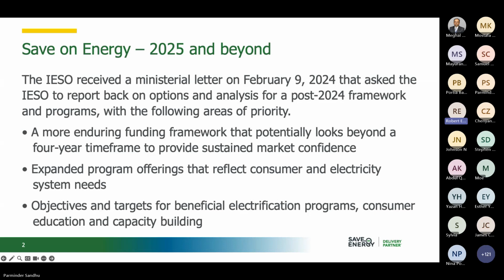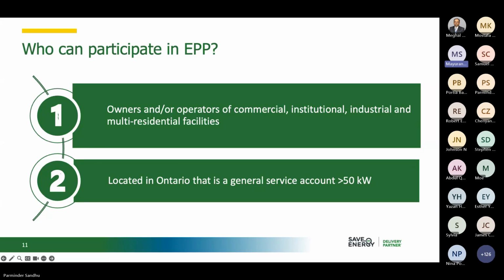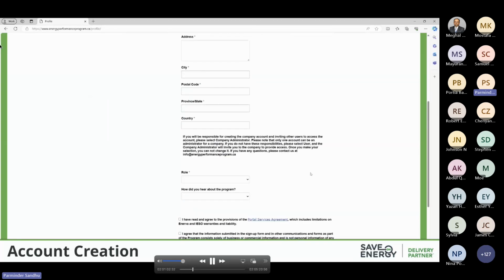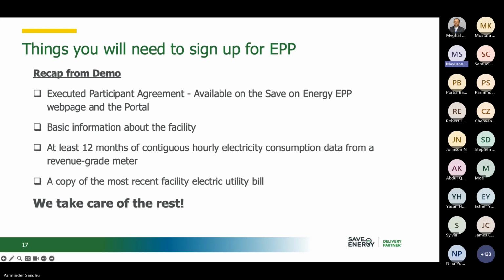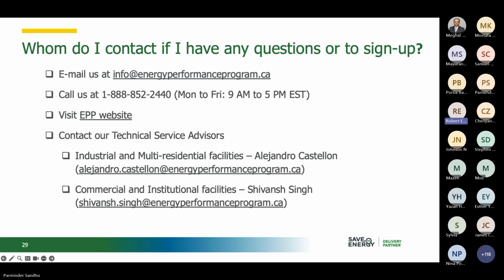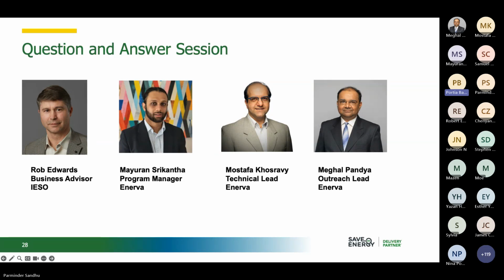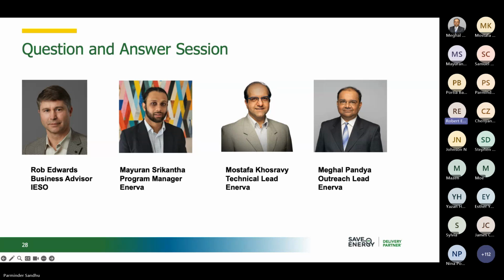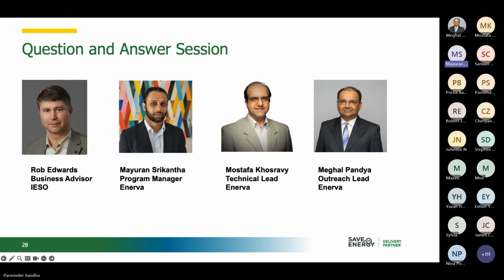Save on Energy's Energy Performance Program | Webinar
On April 04, 2024 Save On Energy's hosted the Energy Performance Program (EPP) webinar which covered increased EPP peak incentives rates and EPP’s flexible eligibility criteria.